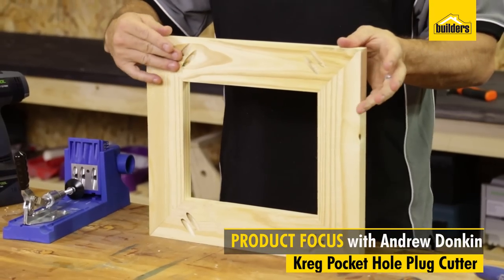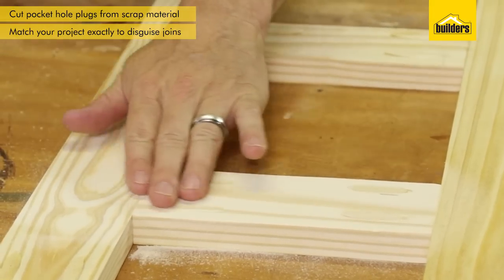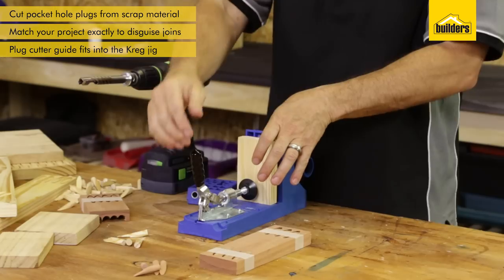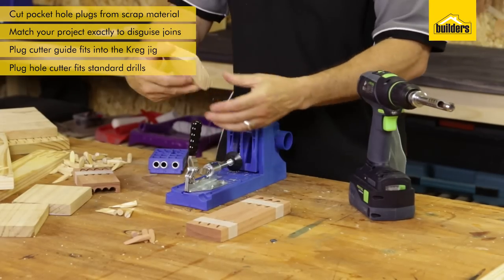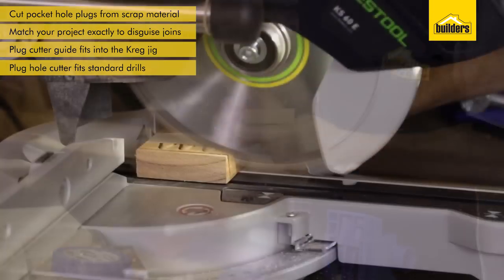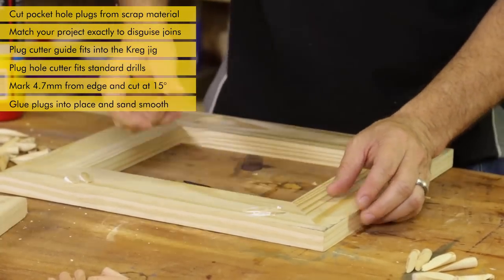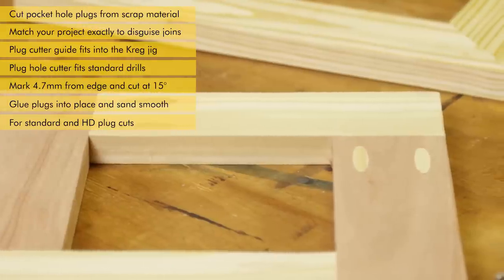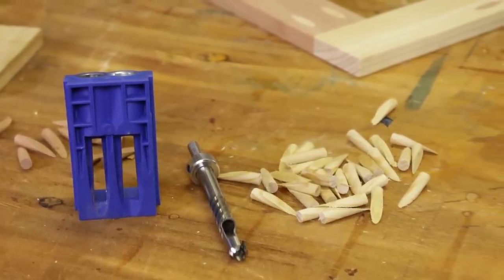How to Use Kreg Pocket Hole Plug Cutter - Demonstration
Now you can fill your kreg pocket holes with your own plugs made from matching materials for the job at hand.  Saves you time and money whilst improves the quality and end result of your work piece.